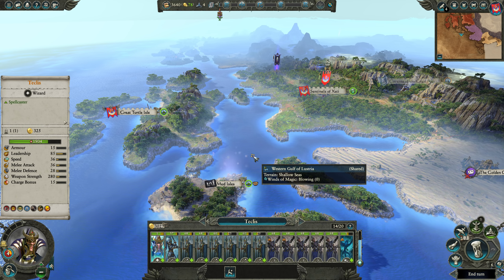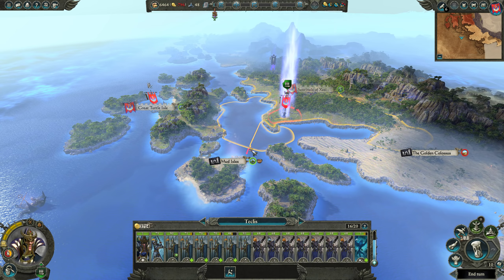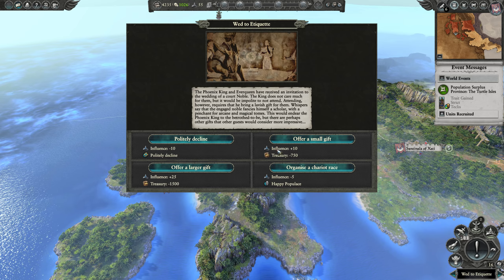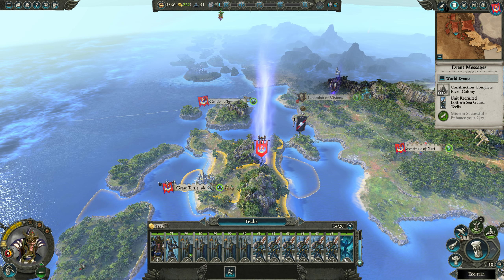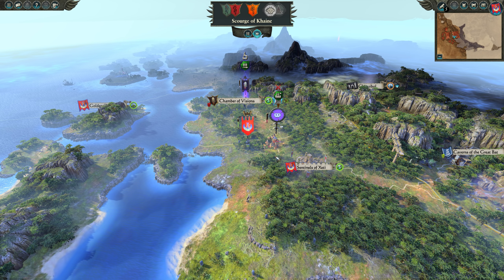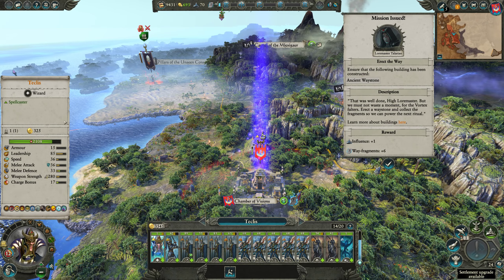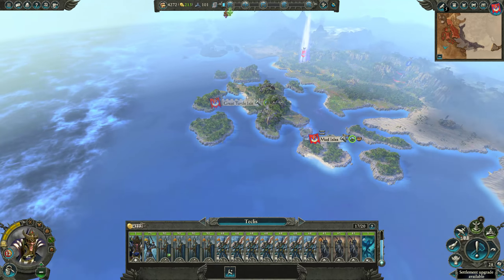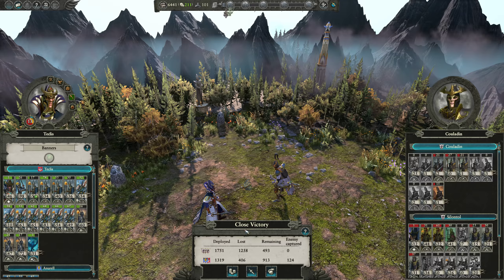Total War Warhammer 2 - High Elves - Teclis - 2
Teclis and the Order of Loremasters pushes against the Blood Hall Coven and even meets Malekith himself.